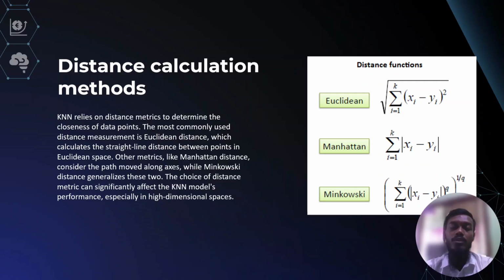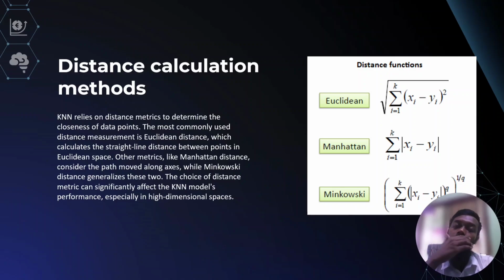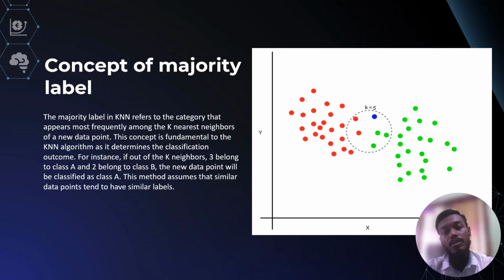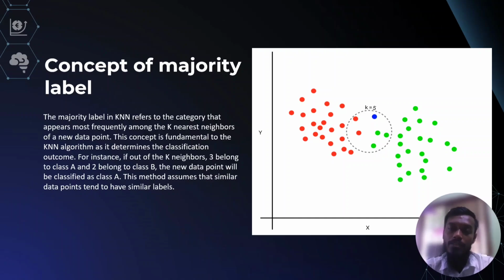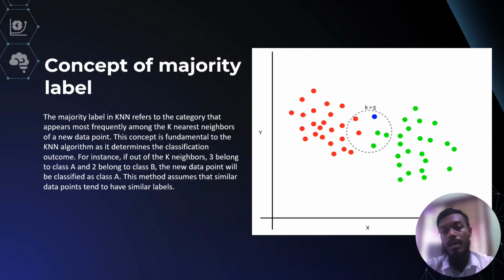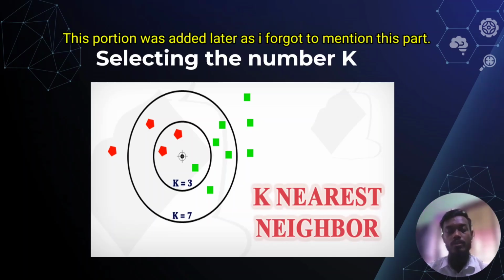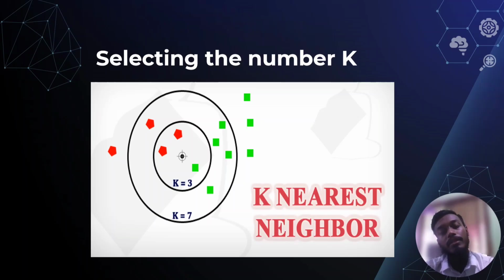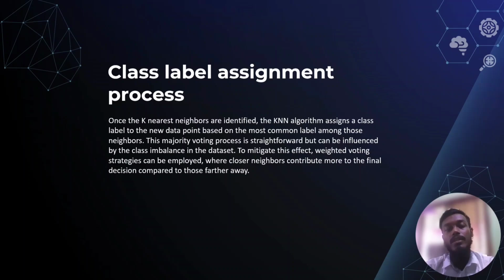KNN Classifier in Machine Learning. Sheikh Sady(12008022)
A Short yet descriptive presentation on KNN classifier in machine learning. This video is a part of the academic presentation of CSE-4208(Machine Learning) of Department of CSE, Comilla University, Bangladesh.